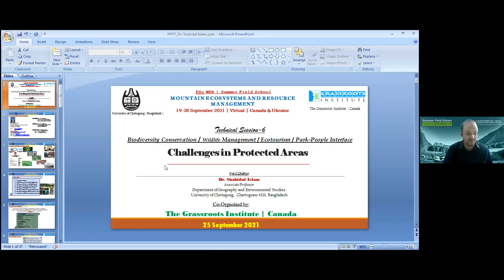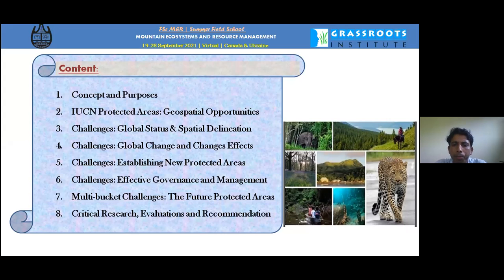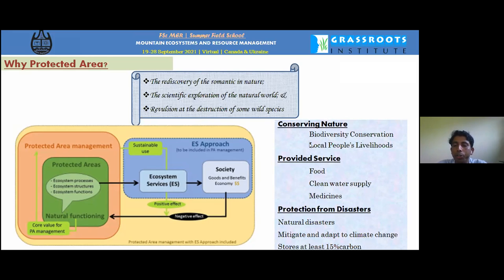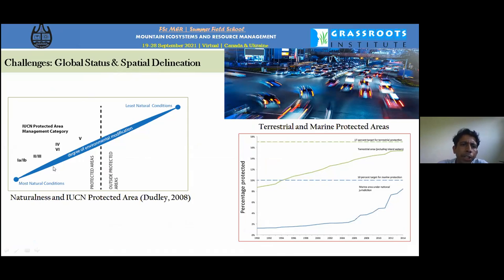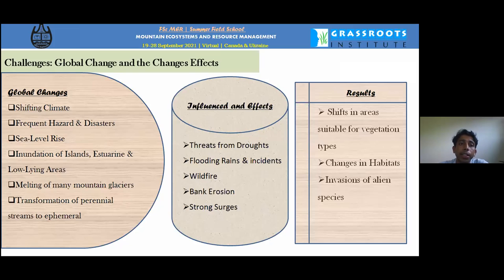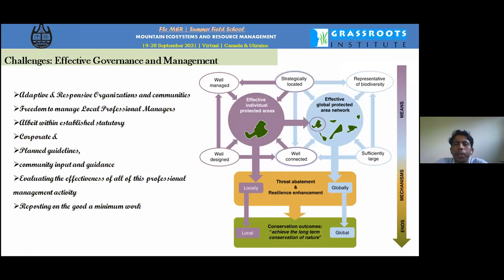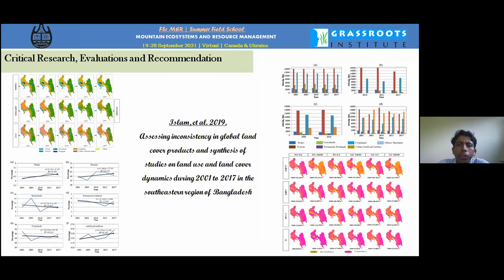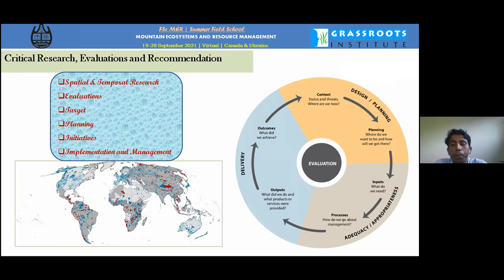6.2 | 4 | Dr. Shahidul Islam | Challenges in Protected Areas Management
Topic: Challenges in Protected Areas Management

Dr. Shahidul Islam, Associate Professor, Department of Geography & Environmental Studies, University of Chittagong, Bangladesh.

NOTICE